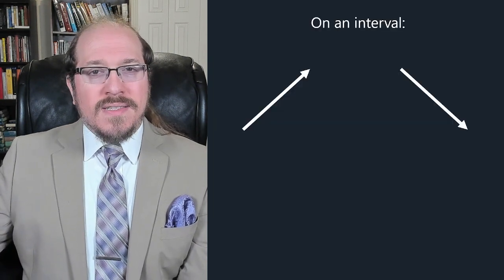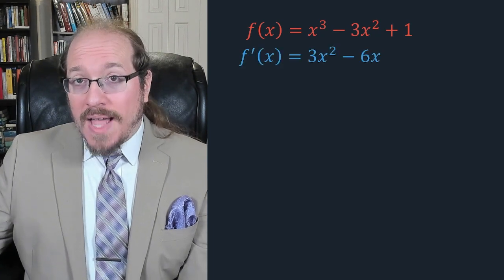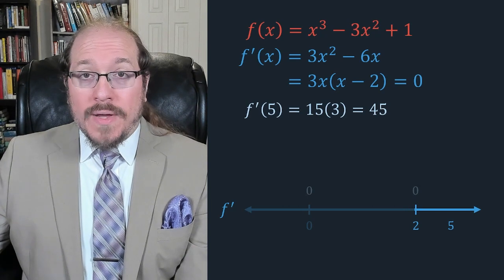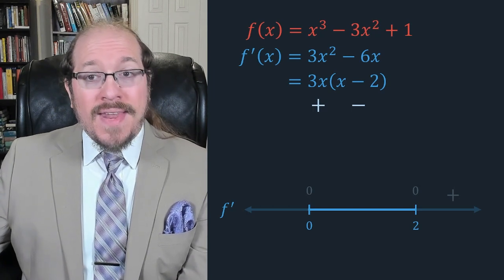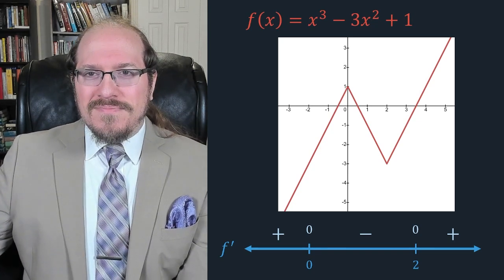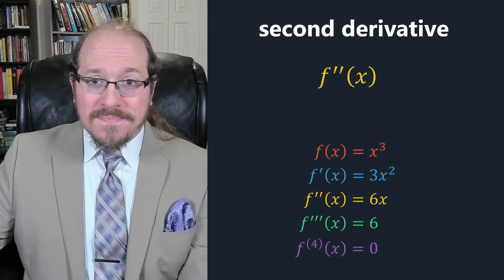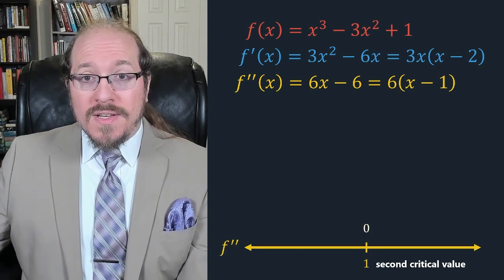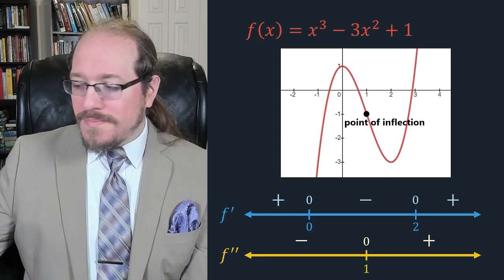[MAT 131 Calculus I] Lesson 6 - The Shape of a Graph